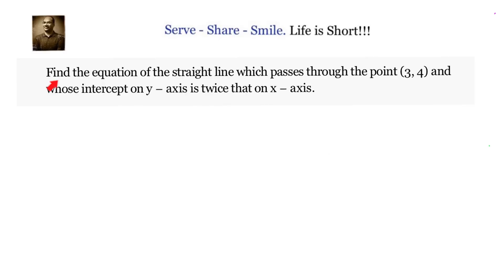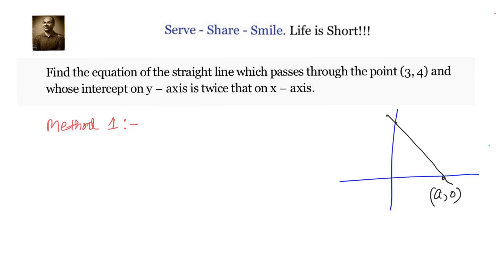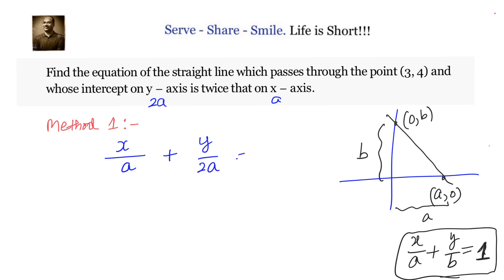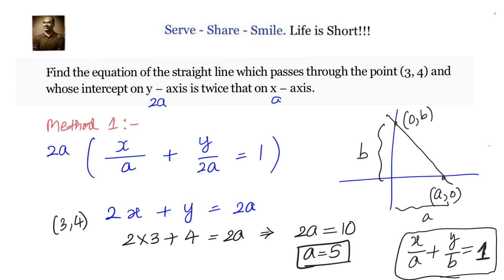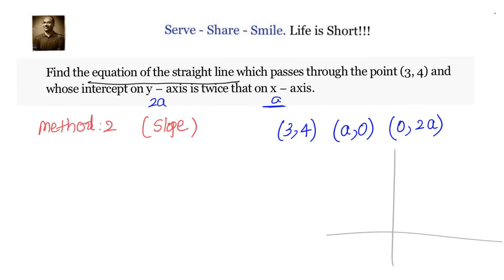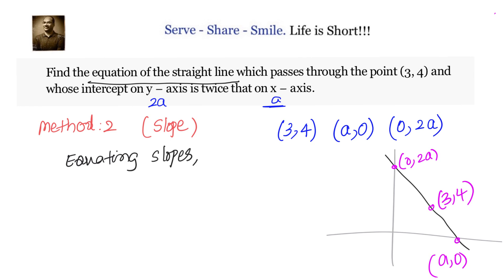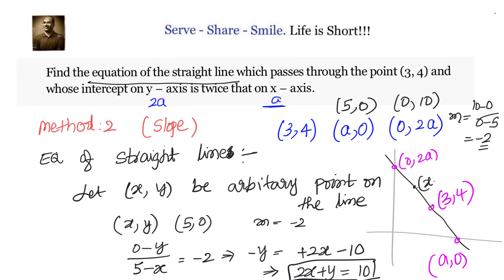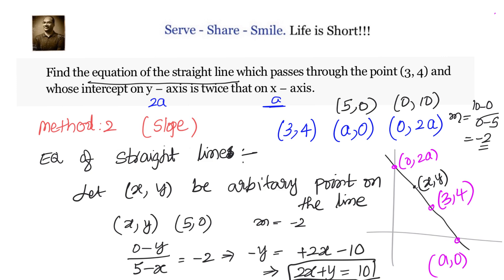Find the equation of a straight line whose y- intercept is twice the x- intercept and passes through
Coordinate Geometry: Straight lines- Find the equation of a straight line whose y - intercept is twice the x- intercept and passes through a specific point (3,4)